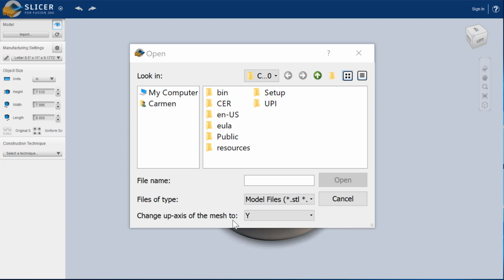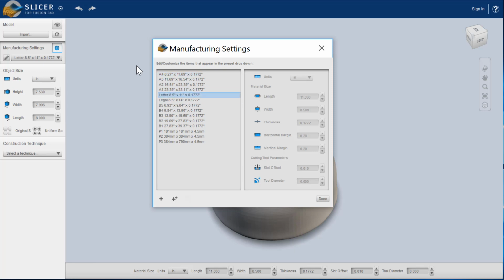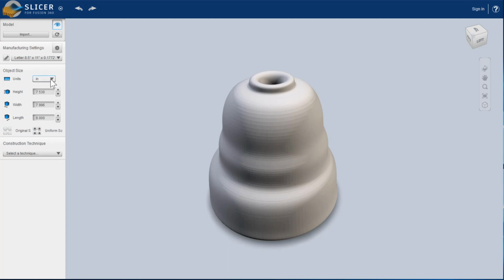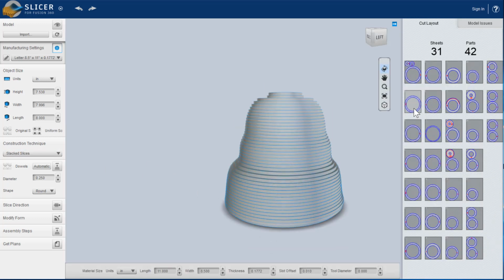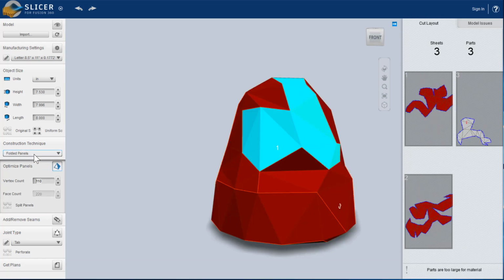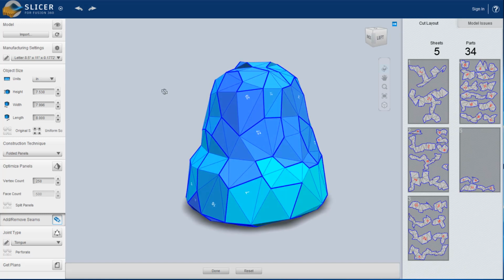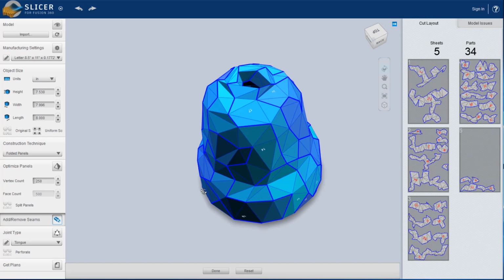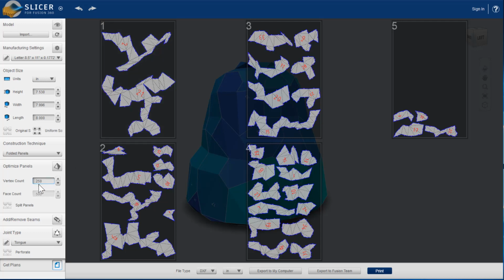Introduction to Slicer